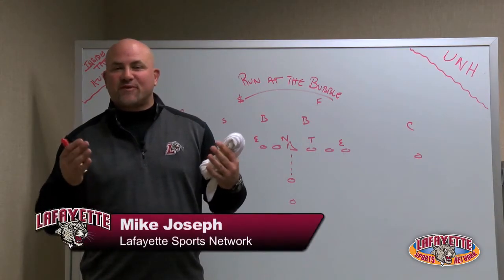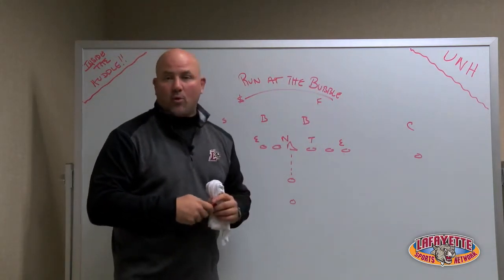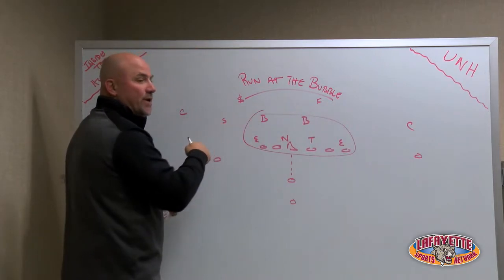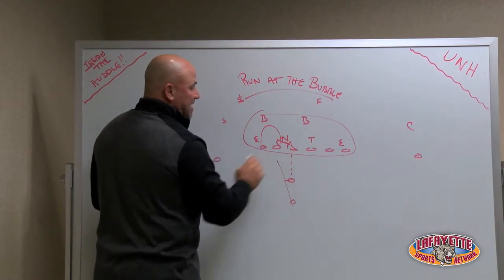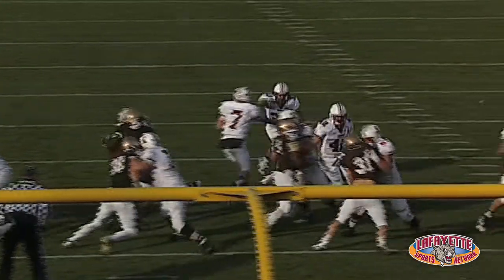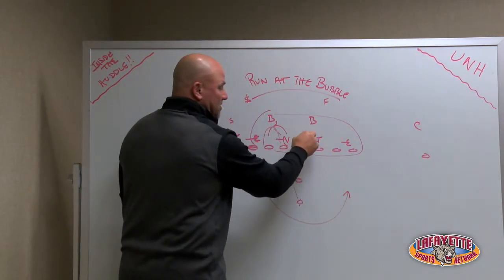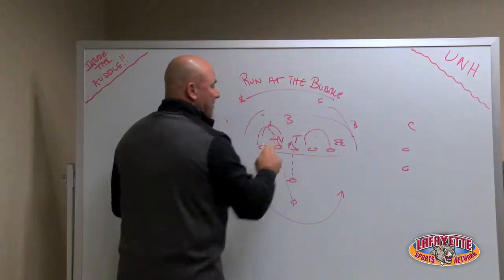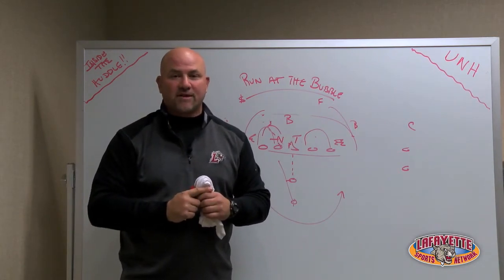Inside the Huddle: Lafayette Football vs UNH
The Lafayette Sports Network's Mike Joseph '88 tells Leopard fans what to watch for when Lafayette plays the University of New Hampshire in the first round of the FCS playoffs.